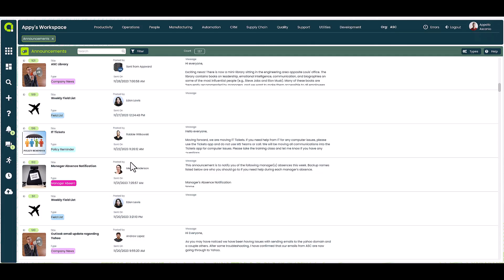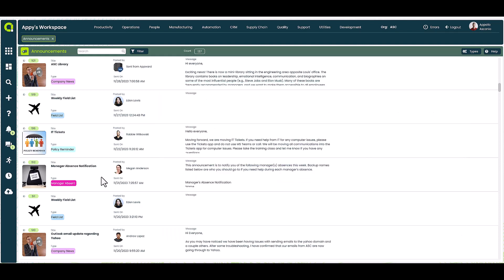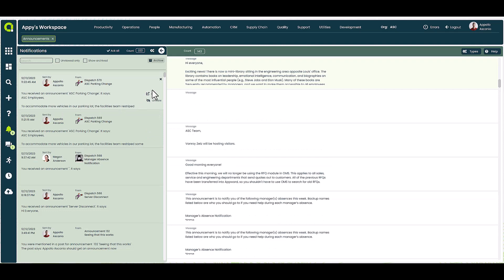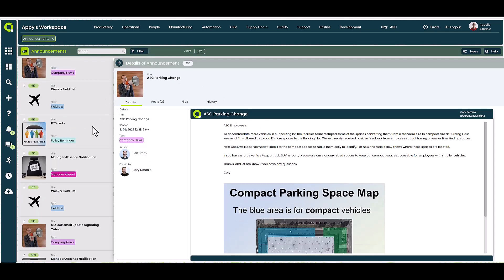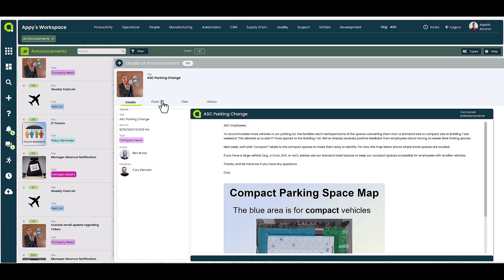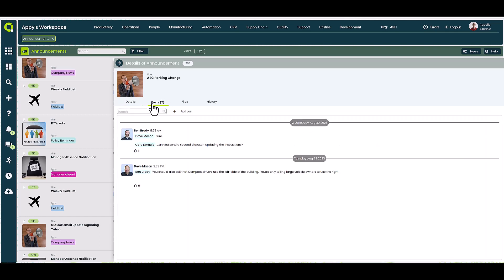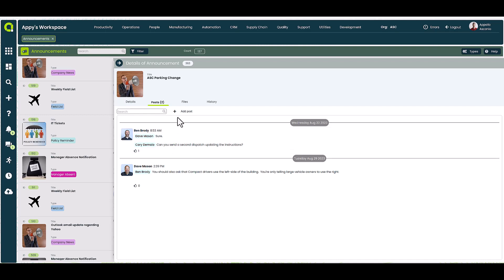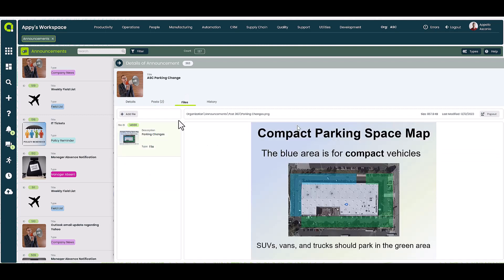Appward Announcements Overview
Appward's Announcements app makes sure everyone in your organization or department gets the memo.